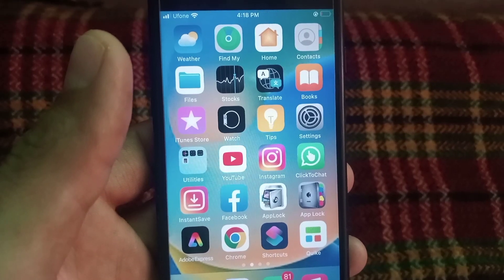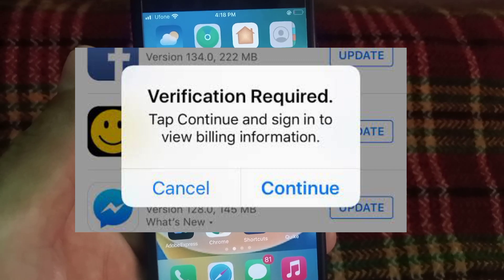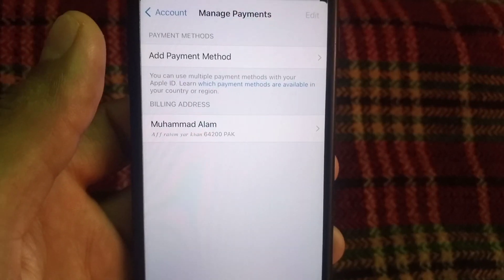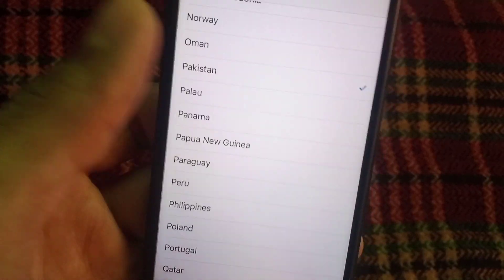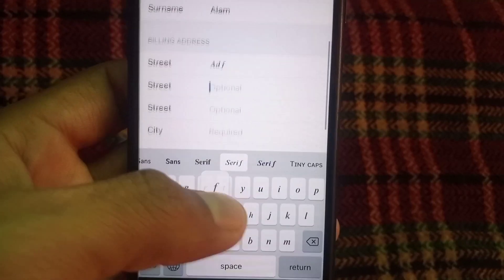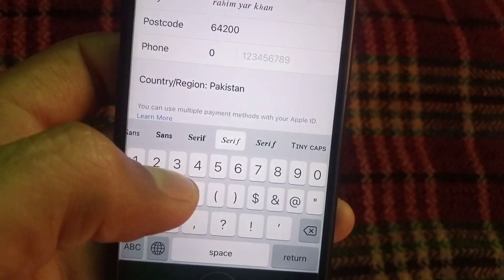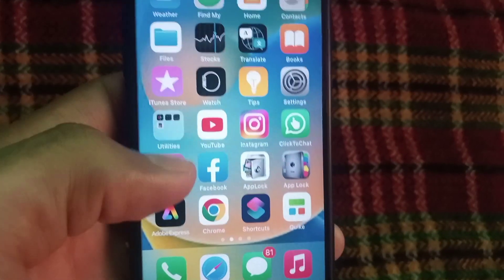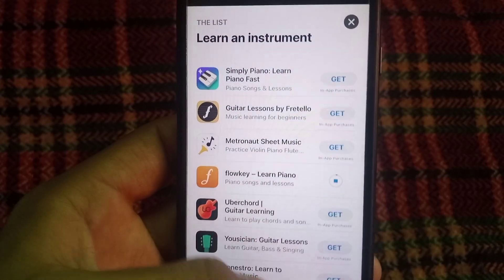verification required tap continue and sign in to view billing information iphone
verification required app store
verification required app store ios 16
how to get rid of verification required on app store ios 16
verification required app store 2023